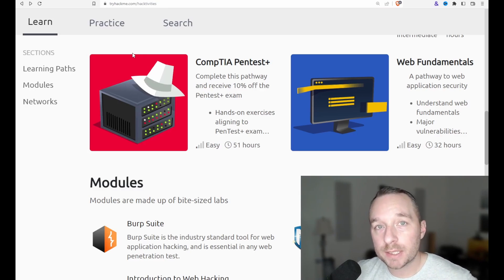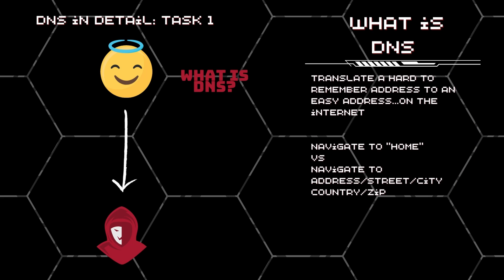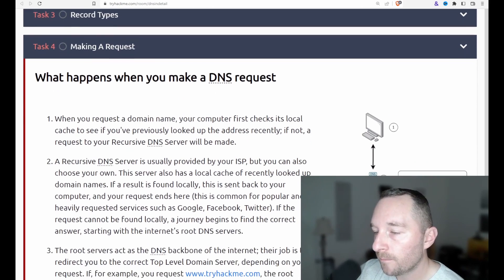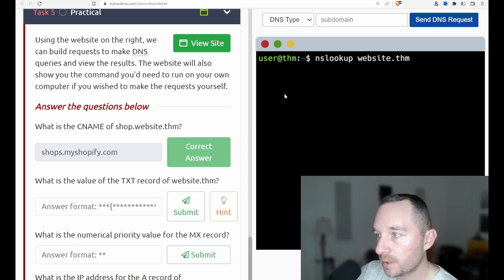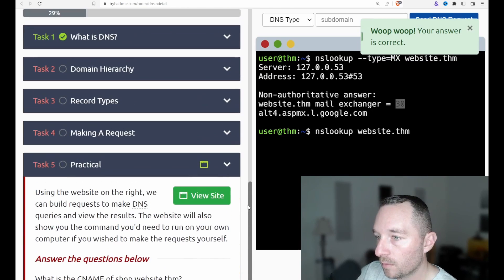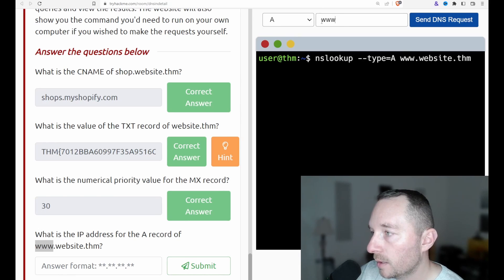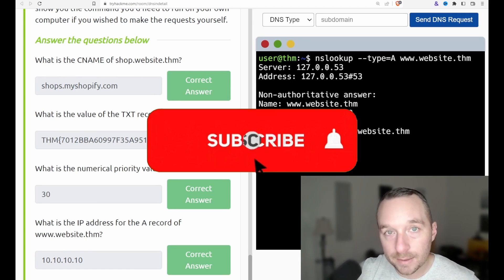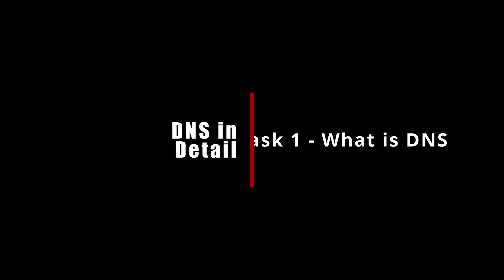TRYHACKME - DNS IN DETAIL (Minimal Spoilers!)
In this video, we're going to be covering the basics of DNS (Domain Name System). We'll be providing a step-by-step guide to using DNS as seen on TryHackMe via this walkthrough with as minimal spoilers as possible.

If you're new to the internet or just need a quick refresher on DNS, this video is for you! We'll be covering everything from the basics to more advanced topics, so don't miss it!

Also included as an audio transcript for the room! So if you want to listen instead of read, it's at the end of the main video =)

0:00 Start
0:50 Task 1 What is DNS?
1:02 Task 2 Domain Hierarchy
1:17 Task 3 Record Types
1:38 Task 4 Making a Request
1:57 Task 5 Practical (Start!)
4:43 Don't forget to like and sub =)
5:10 Audio Transcript Start